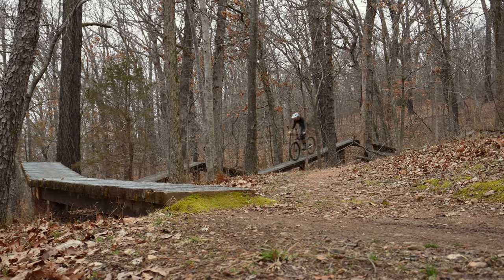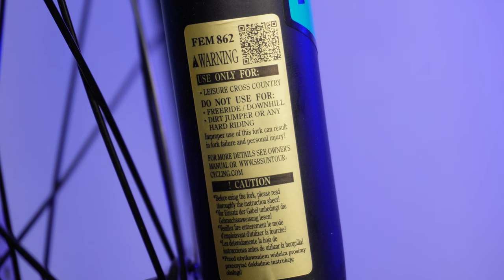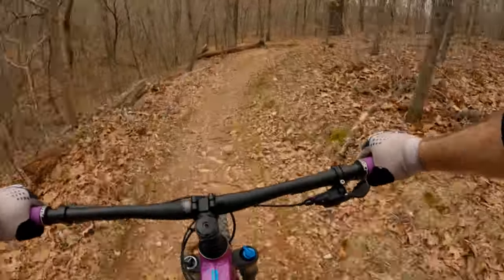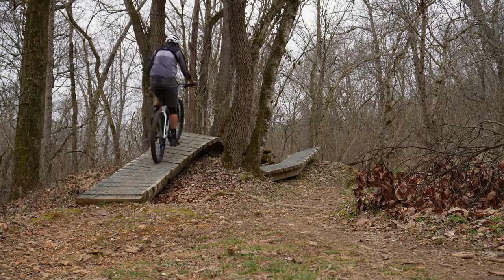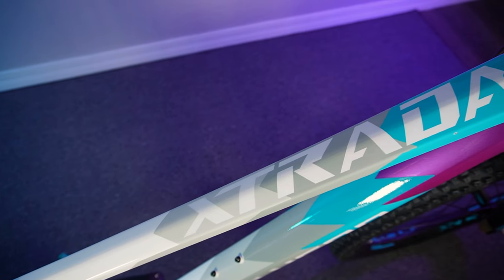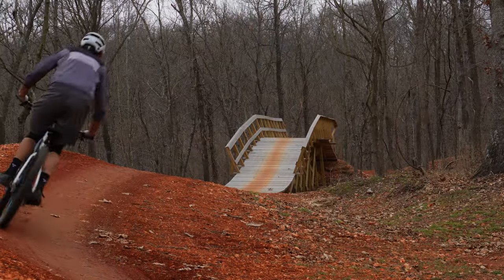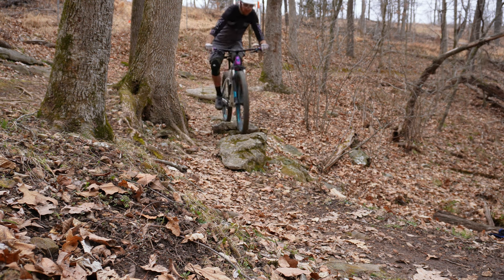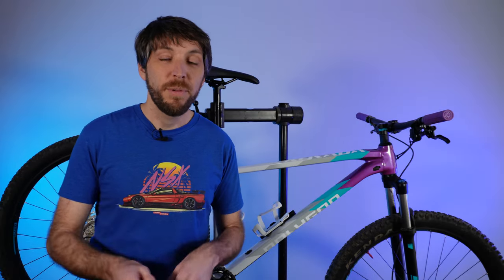This Budget Hardtail Exceeds Expectations! 2022 Polygon Xtrada 7!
This Budget Hardtail Exceeds Expectations! 2022 Polygon Xtrada 7! Thanks to @bikesonline258 for sending me this excellent bike for review!

Recommended Upgrades:

Front Tire I Run 29x2.4"
Rear Tire I Run 29x2.4"
Clipless Pedals I Use

I finally got to ride the Polygon Xtrada 7, and today we'll talk about my first ride impressions of the bike. First impressions are important right?
I took this bike to Slaughter Pen with the intent of sticking to beginner friendly XC trails because that's what this bike was designed for, but that plan quickly changed. Spoiler alert...I had a really good time on this bike.
We'll start up here with the fork. Their is a warning sticker on it saying for "leisure XC riding only" which makes sense on a beginner XC bike. Obviously I didn't heed that warning, but I would advise you to follow such warning stickers. If you're new to riding and never experienced a nicer fork, then this thing is very suitable. I found it reacted more to medium and large hits, or instances when I push into it harder for more pop. Over repeated small bumps at speed it's a bit harsh, but it performed admirably considering the price. Even though it isn't high end, I appreciate it being an air sprung fork to offer tuneability for different rider weights compared to a cheap coil fork. For the beginner rider learning the sport...this fork will serve you well!
Something I forgot to mention in the last video is the fact that this bike shifted perfectly out of the box. I didn't make a single adjustment to the drivetrain and had zero issues shifting.
Let's get to climbing. It handles this task very well! The bike has a comfortable pedal position, and the front end doesn't wander like it can on really long, slack bikes. At just over 30 pounds this is one of the lightest hardtails I've had, so it was much appreciated on the climbs. No criticisms here.
Pedaling around trails, this bike is quick! The engagement from these shimano hubs is seriously impressive given the price of the bike. I found myself in harder gears just having a blast trying to find muscles in my legs. I'm super grateful this frame isn't nearly as harsh as my Salsa Timberjack. I woke up today and my body wasn't howling in pain which I couldn't say after riding the Salsa. Handling is predictable and easy to navigate in tight and technical scenarios. I'm also happy I went with the XL size as it gave me a bit more breathing room to maneuver around the bike as needed.
All those traits of the bike translate when it's pointed down as well. Obviously don't buy this bike if your descents are thousands of feet, horrendously steep, and just littered with rocks and roots. It's not a downhill bike, and I could see this fork being overwhelmed very quickly in such scenarios. For flowy downhill runs, this bike was exceptional fun! When approaching tech lines you're gonna want to pick lines carefully and wisely. With a slightly steeper head angle, you can't just point this thing into a rock garden and expect it to blast over everything...it's gonna take a bit more finesse.
Speaking of downhill, you'll probably want to slow down or stop at some point. These 2 piston brakes are adequate for normal trails, but they aren't super powerful. You'll have to start braking sooner than you would on a more expensive setup, but as long as you're aware of that, they function decently.
Riding without a dropper post was certainly a throwback. If you live in a relatively flat environment you can probably get away without adding a dropper, but my guess is most people will want to add one. I made due without, but it wasn't without it's fair share of dilemmas. I'd put it down to hit a flowy downhill section only to be greeted with a climb, or have it up to pedal efficiently and boom things get steep. I found keeping it somewhere in the middle for most the ride was suitable...just not ideal.
Overall I'm really stoked on this bike! It far exceeded the expectations I had when starting the ride which is awesome. With any bike in this price range, it's going to come with some compromises, but a beginner could ride this out of the box and have a really wonderful time. The only two things I would recommend doing is the tubeless conversion and adding a dropper post then go enjoy some trails on this beautiful bike.